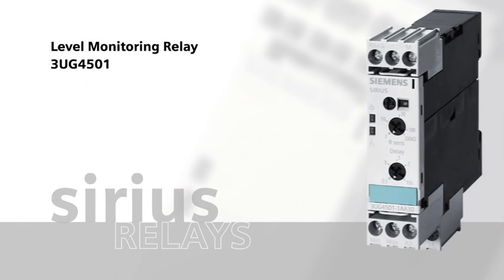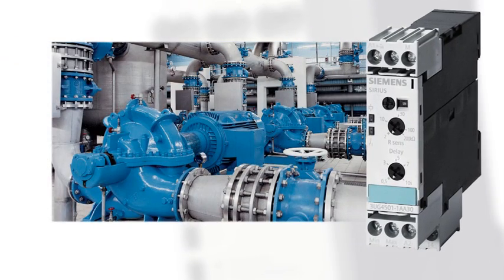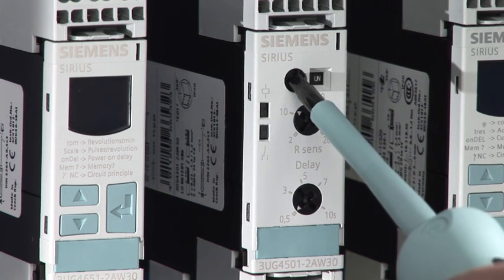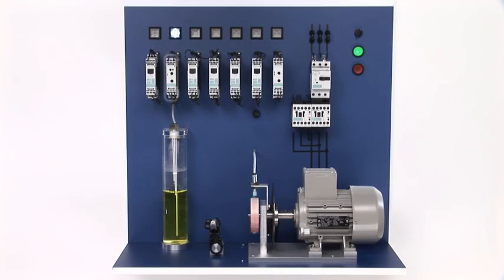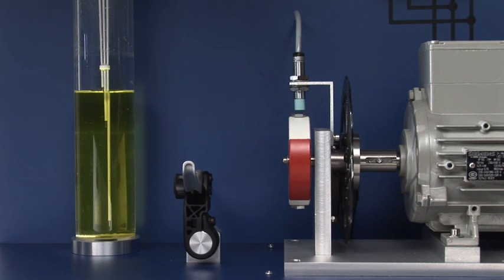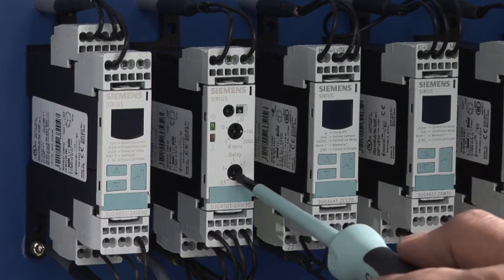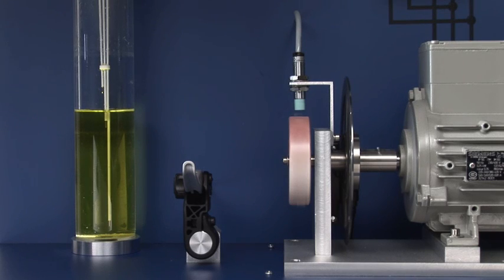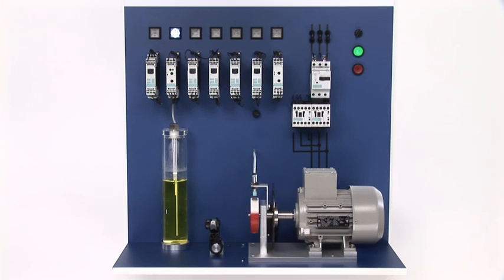Level monitoring with the SIRIUS 3UG4 relays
The level of conductive liquids can be monitored with the SIRIUS 3UG4 relays. This training movie demonstrates how the functions to control overflow and dry-running as well as specific resistance and switching delay can be set at the 3UG4501. Learn also about the functionality of the device.